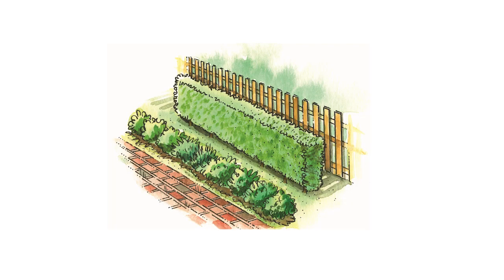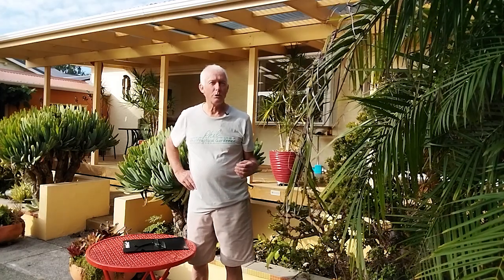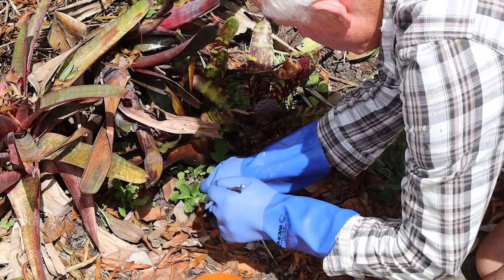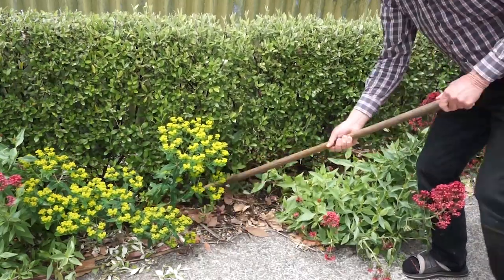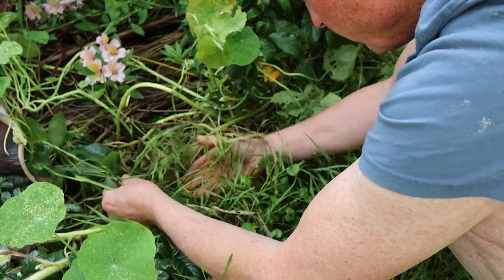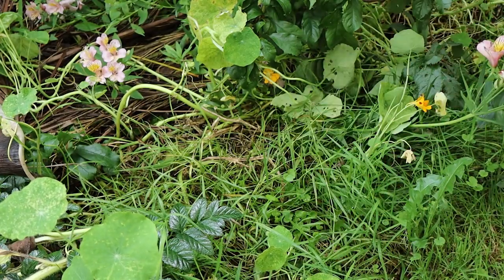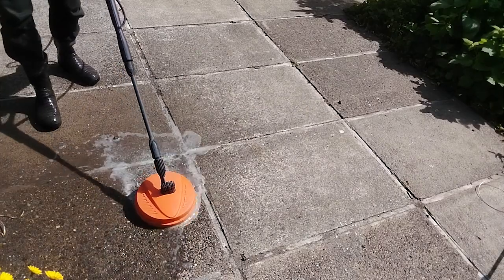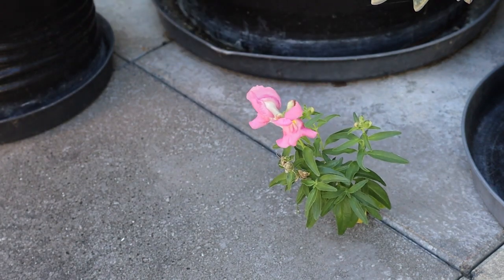11.2 Weed refuges in the garden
Discusses the risks associated with various parts of the garden, and how weeds can find a sanctuary, and then spread through the garden. The risk areas are: the boundary; hedges and topiary; wild areas such as under fruit trees; vegetable gardens; mulched gardens; and paving. The discussion is fully illustrated with examples from my garden, and those of others.

00:00 - Introduction
01:14 - Garden boundaries
02:52 - Hedges and topiary
03:31 - Wild areas
04:25 - Vegetable gardens
04:50 - Mulched gardens
05:49 - Paving

Thanks for images to Tim Garman (Silver-i Design)